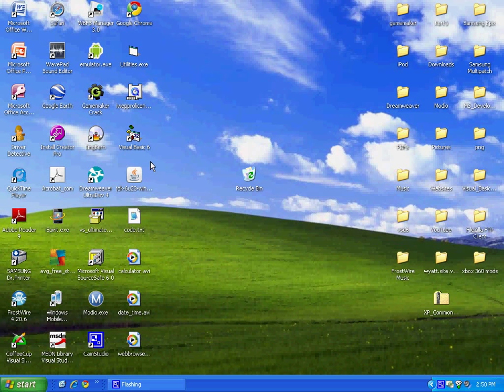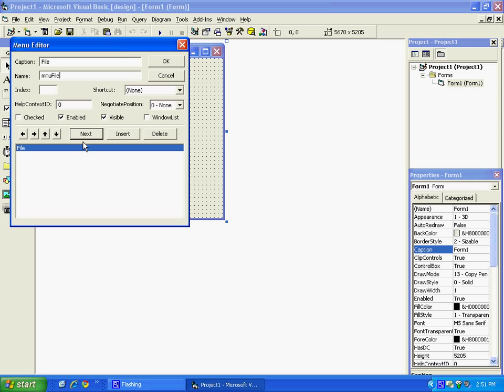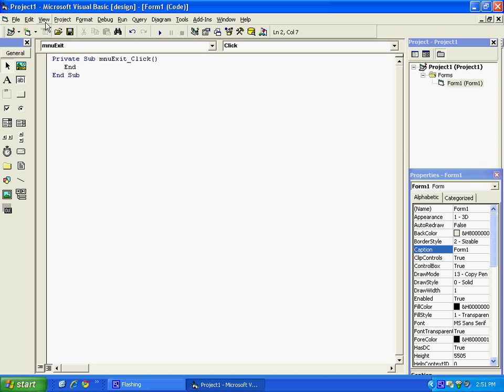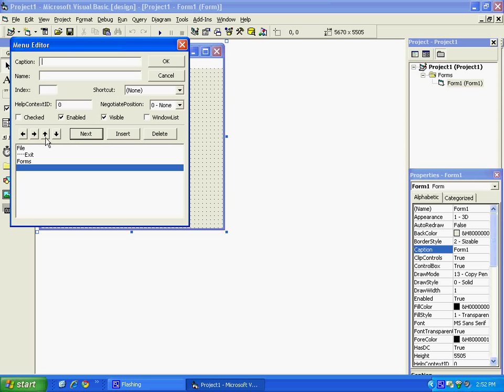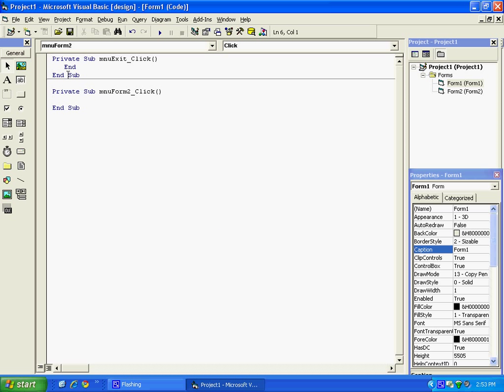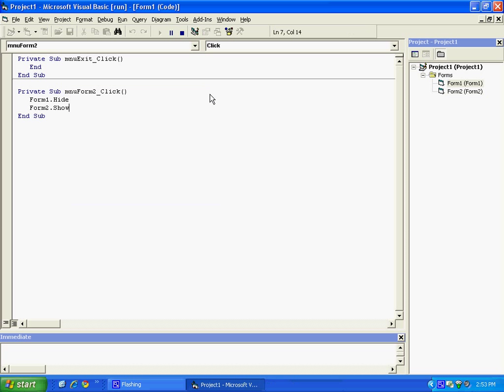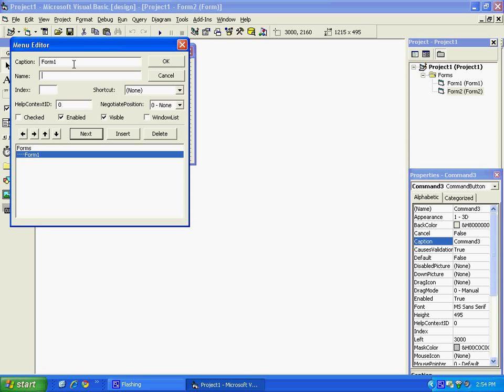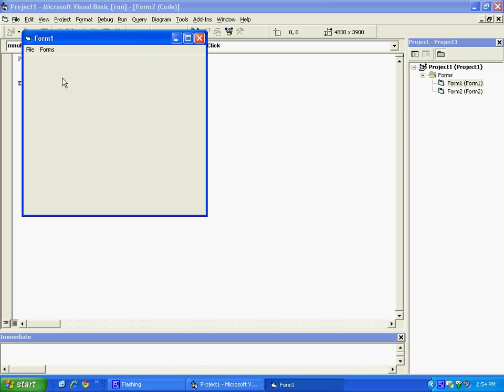How To Make a Menu In VB6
Code:

Private Sub mnuExit_Click()
   End
End Sub

Private Sub mnuForm2_Click()
   Form1.Hide
   Form2.Show
End Sub

Private Sub mnuForm1_Click()
   Form2.Hide
   Form1.Show
End Sub